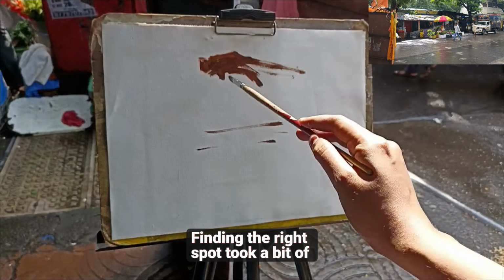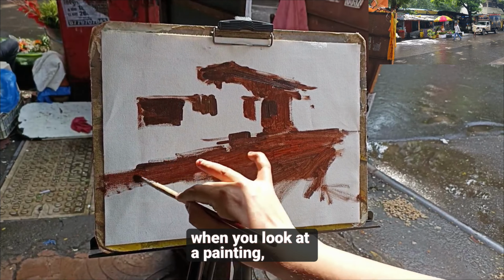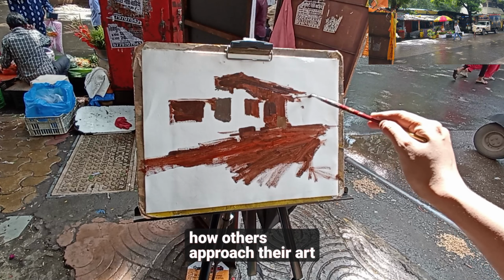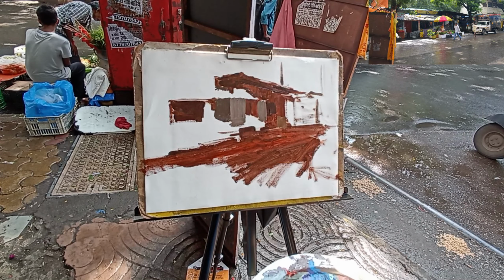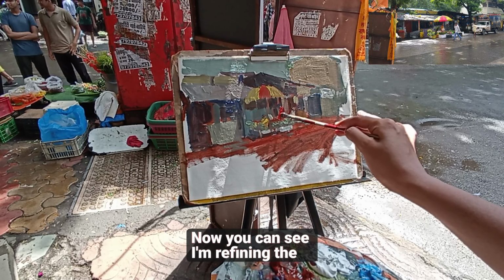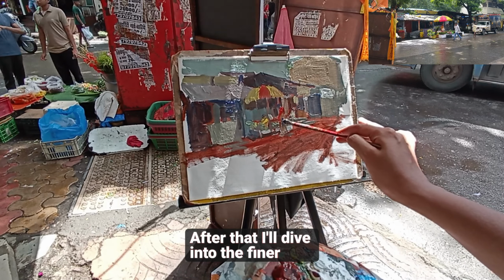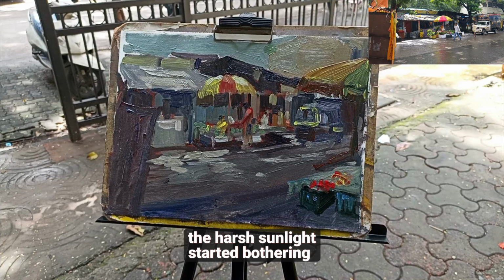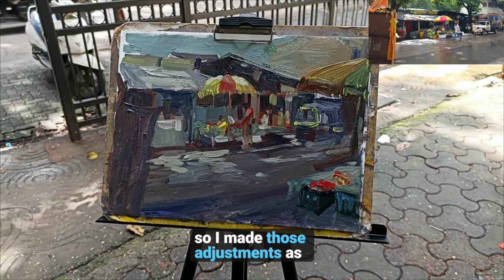PLEIN AIR LANDSCAPE PAINTING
Hey guys, I'm back with a brand-new video! Today, I'm going to show you how I created a landscape painting right in the middle of a bustling market. It was definitely a challenge, but super rewarding!

It’s such a fun experience to paint live in front of a crowd, and in this video, I'll walk you through the whole process—what colors I used, how I set everything up, and of course, how the painting came together in the end.